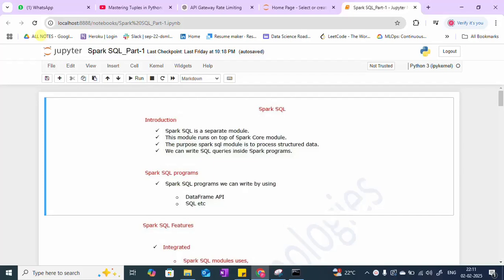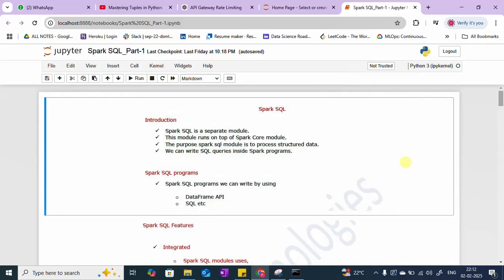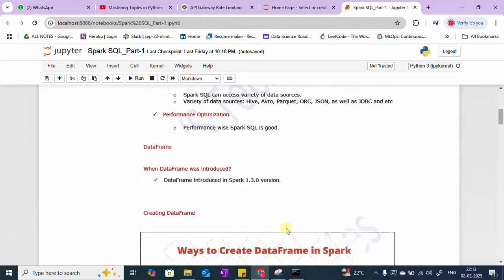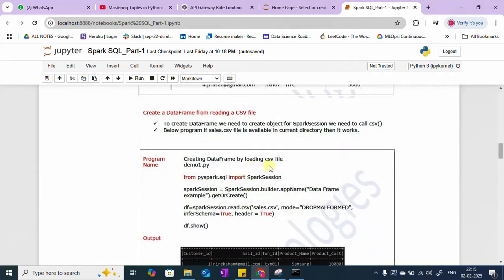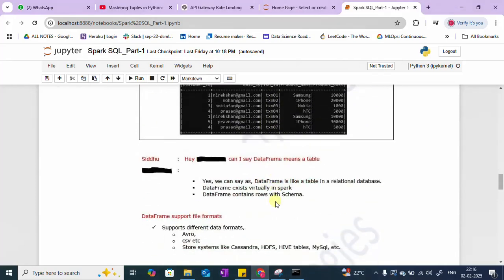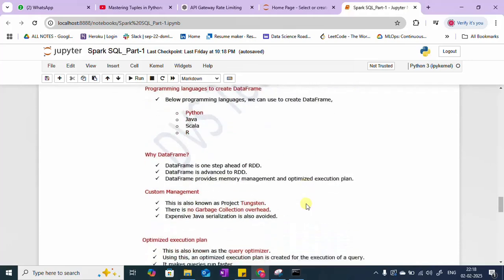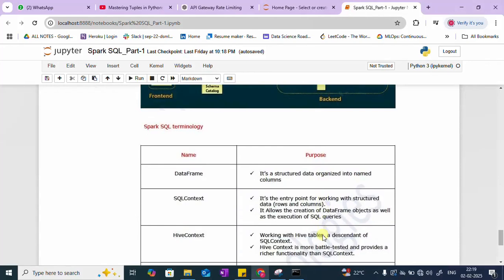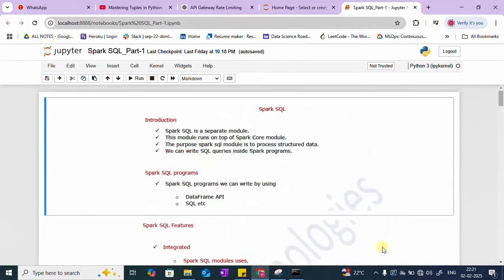Pyspark SQL Module Part-1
Here’s a description for your video on PySpark SQL Module:

🔹 PySpark SQL Module - Introduction & Hands-on Guide 🔹

In this video, we explore the PySpark SQL module, a powerful component of Apache Spark for handling structured data. You’ll learn:

✅ What is PySpark SQL? – Introduction & key features
✅ DataFrames & Datasets – How to create and manipulate them
✅ SQL Queries in PySpark – Running SQL-like queries on big data
✅ Schema Inference & Performance Optimization
✅ Hands-on Coding Examples for real-world applications

Whether you're a Data Scientist, Data Engineer, or AI Enthusiast, this video will help you understand how PySpark SQL simplifies big data processing.